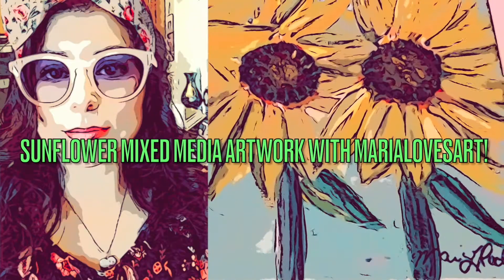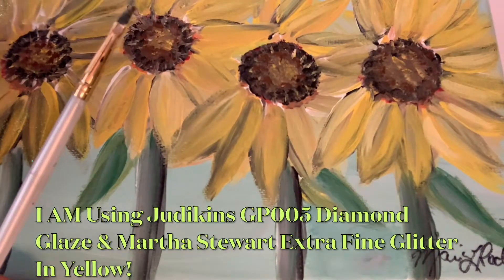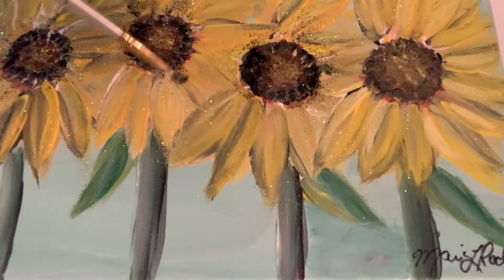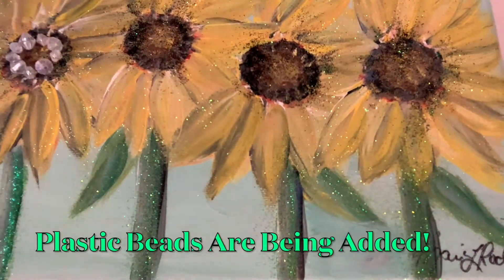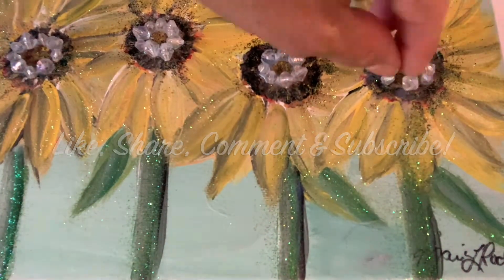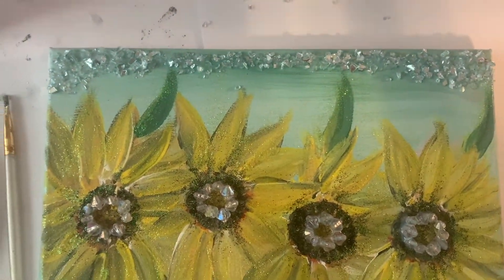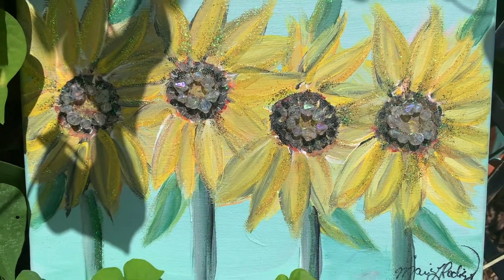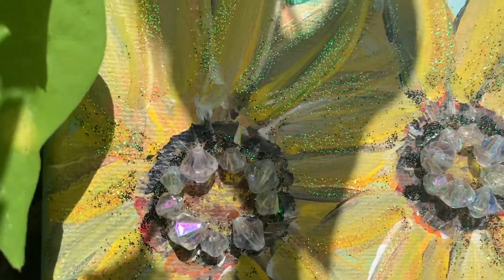Sunflower Mixed Media Artwork With MariaLovesArt!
This is a painting that was painted one year ago. I decided to dress it up a bit. I added plastic beads, glitter and broken glass. I turned this Acrylic Painting into a piece of Mixed Media Art.